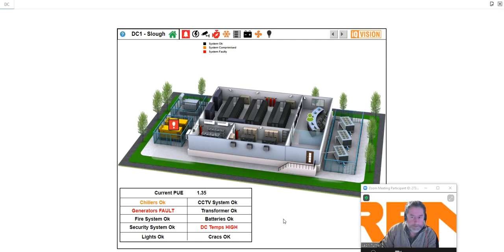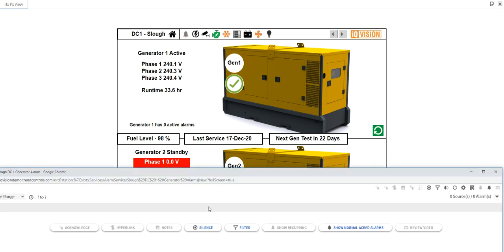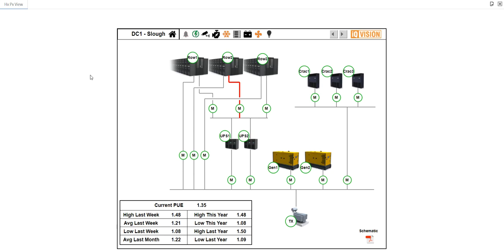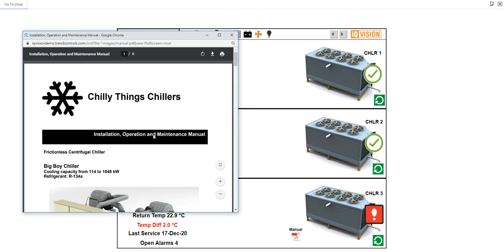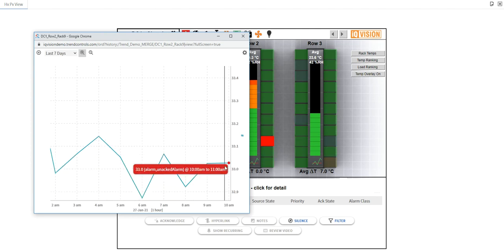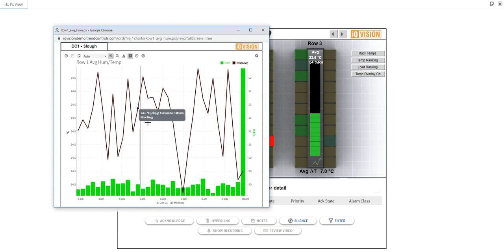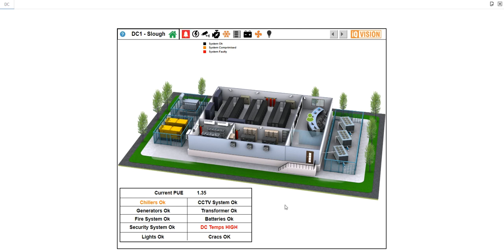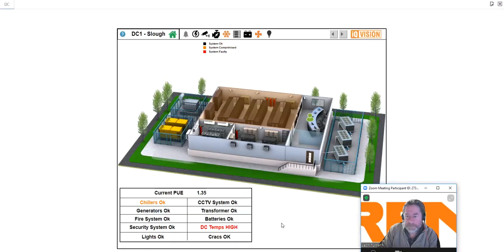IQV DC LT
A short overview of a datacentre application for Trend